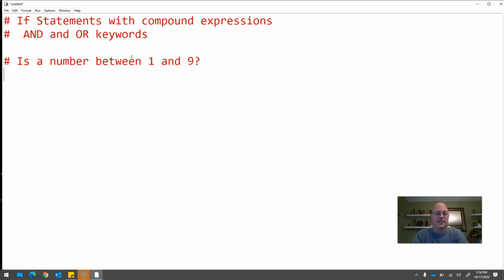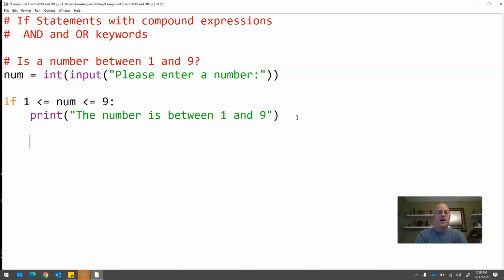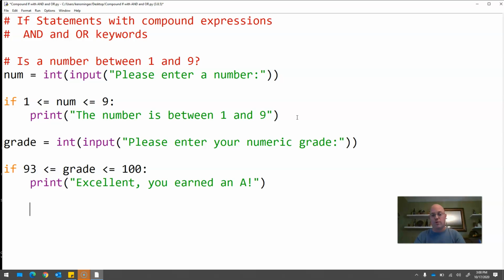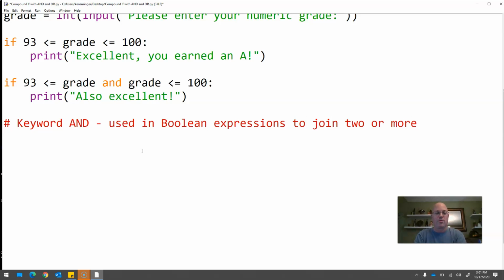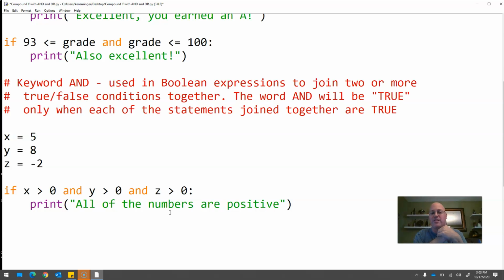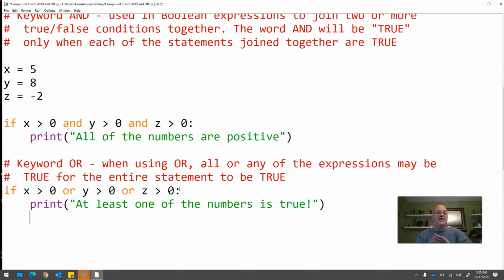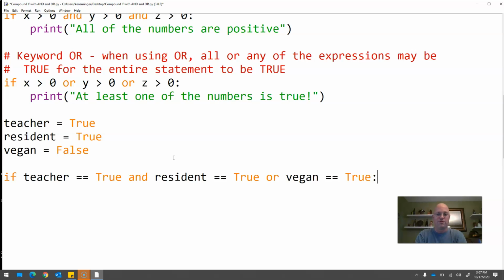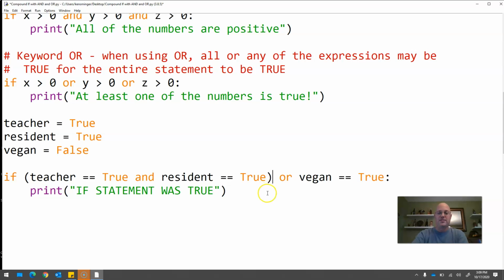ICS Compound If with And/Or